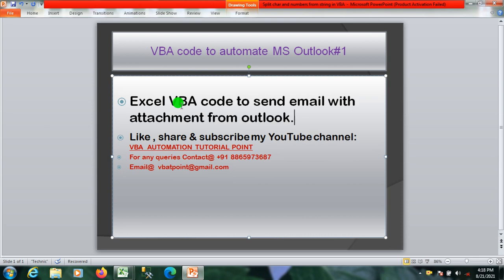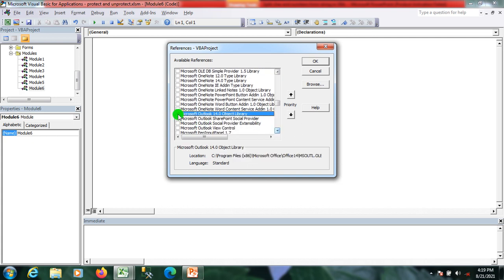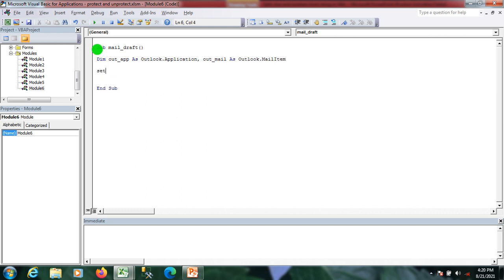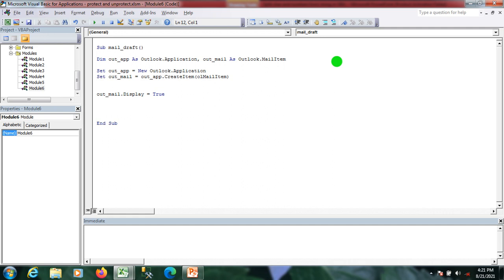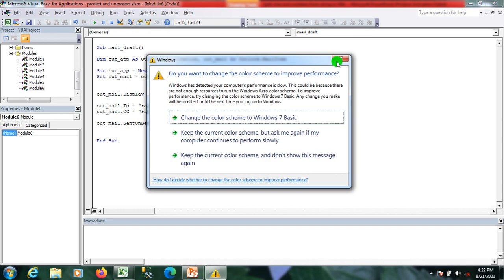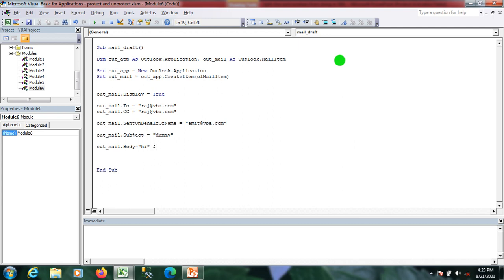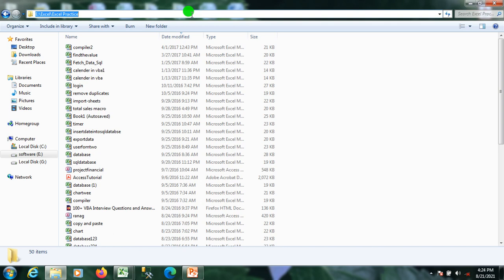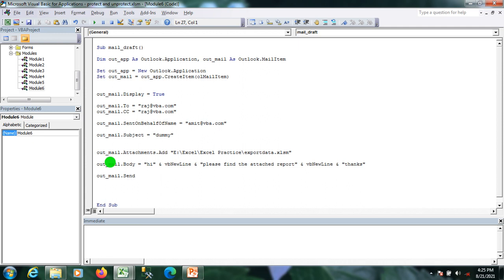VBA code to send an email with attachment from Outlook (part#1)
Here you'll learn how to send email with attachment, email of body,sent on behalf and CC with the help of VBA code in easy step